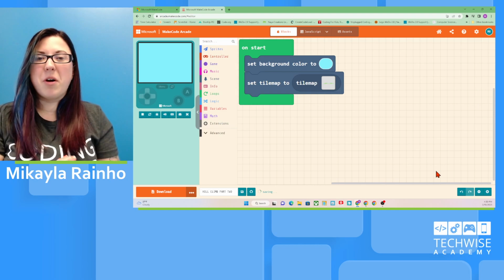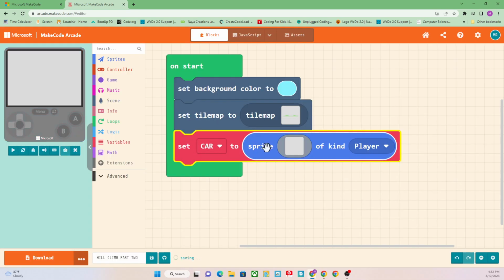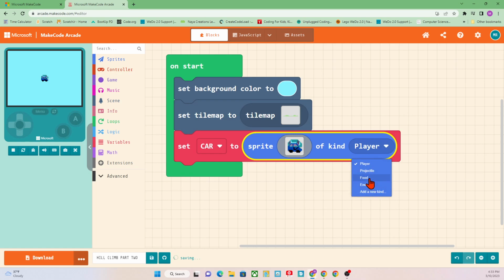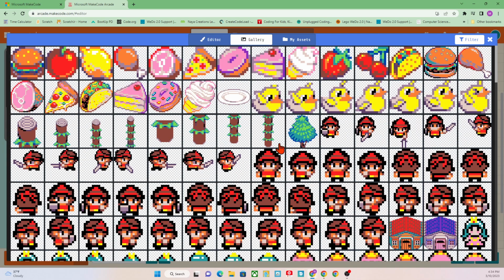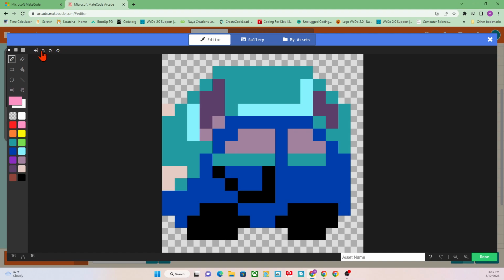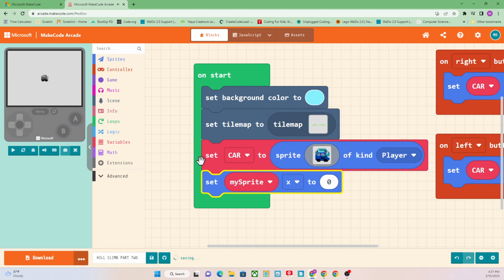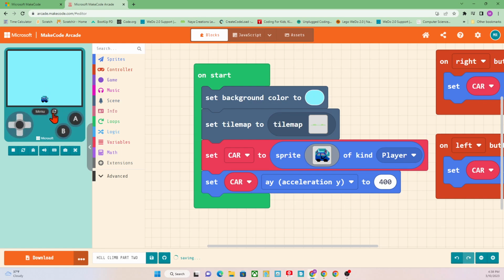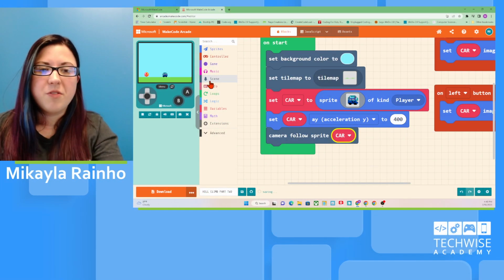Tutorial - Microsoft MakeCode - Hill Climb Racing Game - Part 2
In Part 2, we demonstrate how to set up the car and its physics.